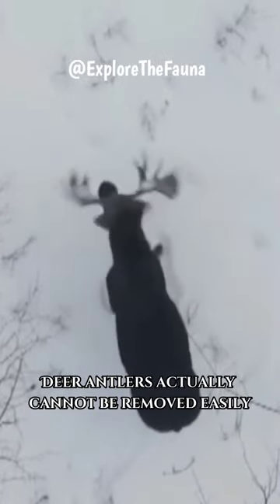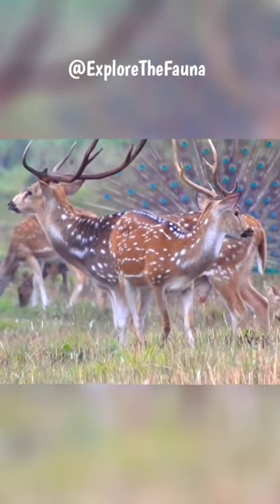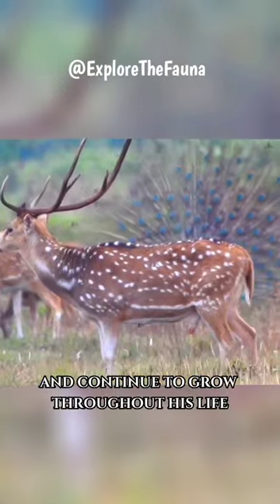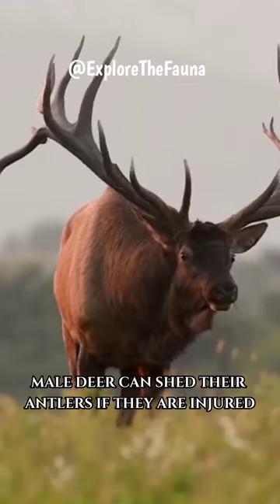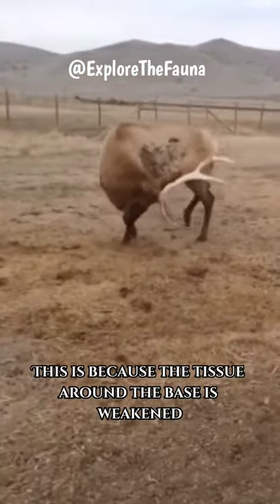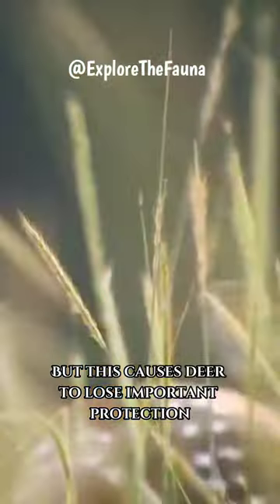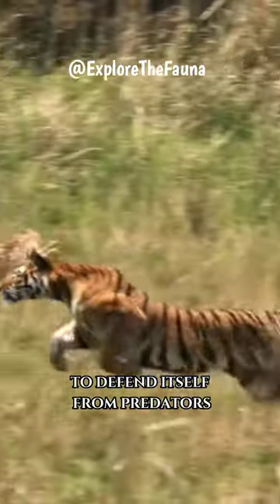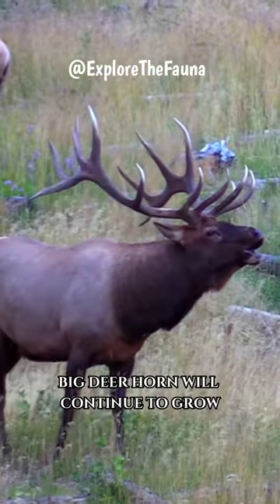privilage Deer Antlers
Deer antlers actually cannot be removed easily like lizard skin which can be replaced. Deer horn consists of bones that grow permanently from their heads, and continue to grow throughout his life.